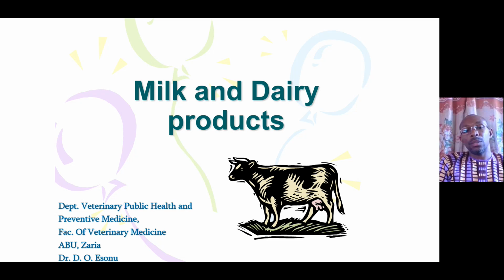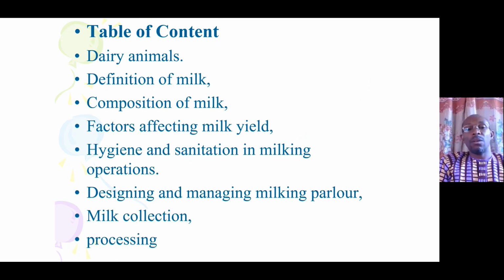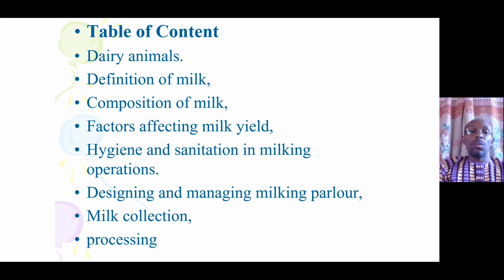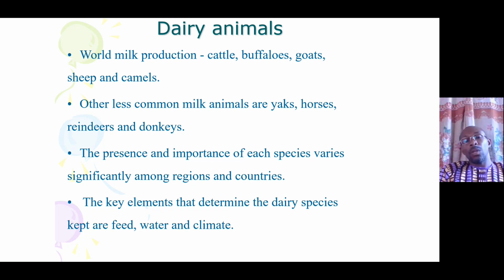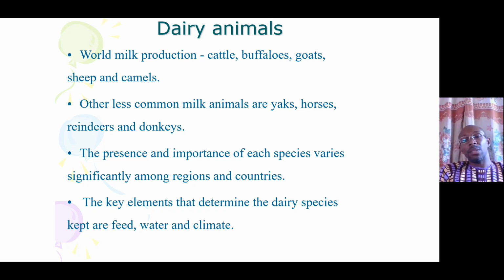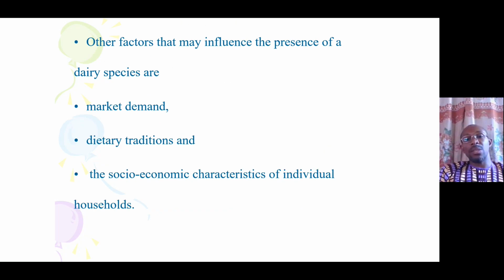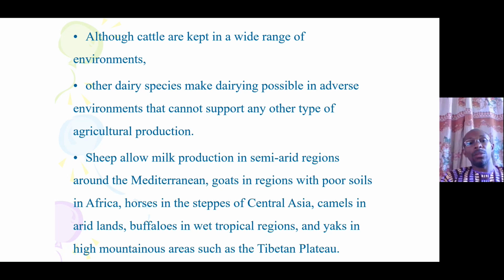Faculty of Public Health 29 03 2023 Milk & Diary Product p1